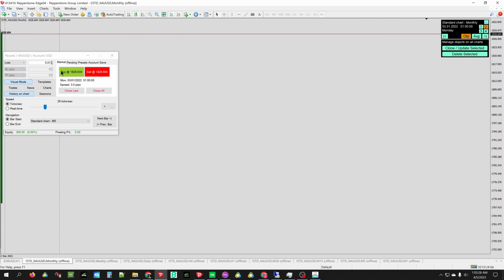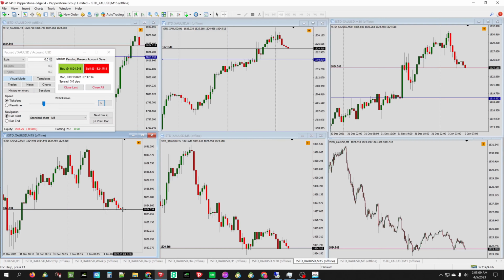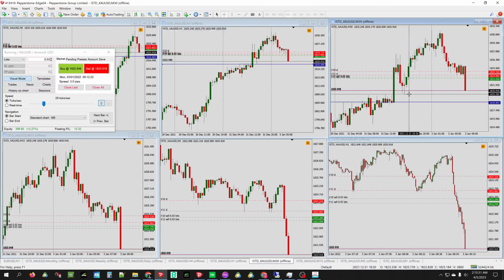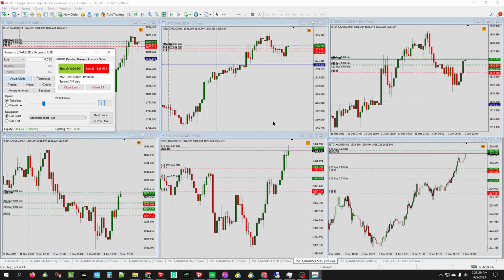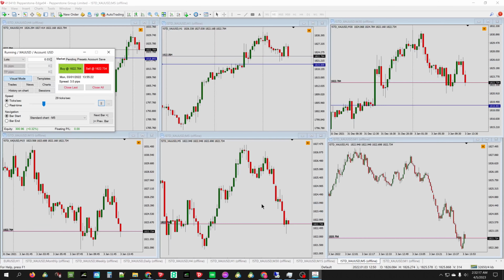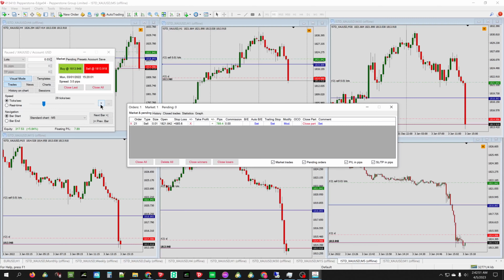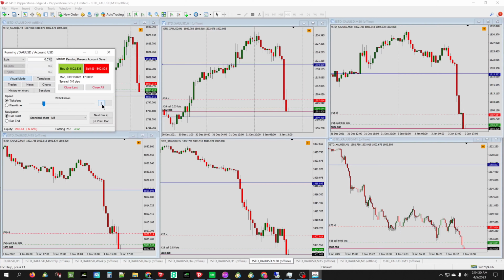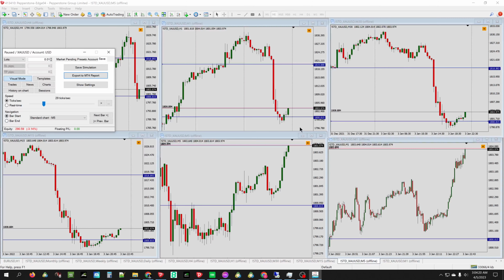Forex Gold simulation January 3 2022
Note there are lot of trading errors in this video i will be commenting those errors later on.
I will be creating a detailed simulation as per my schedule. Please notice simulations are important part of trading. I have created these simulations for my own personal development as a trader. The goal is to achieve consistency as a forex trader. It will be my documentation of forex journey.
Why is simulations necessary to be a forex trader?
Simulation in trading is necessary because it allows traders to test and refine their trading strategies in a risk-free environment before using real money in the market. By simulating trades, traders can evaluate the effectiveness of their strategies and make necessary adjustments without incurring any financial losses.

Simulations can also help traders gain experience and confidence in their decision-making abilities. They can practice different scenarios and market conditions, learn how to manage risk, and understand the potential consequences of their actions. This can help traders make more informed decisions when trading with real money.

Furthermore, simulations can also help traders identify flaws in their strategies and improve their skills over time. By tracking their performance in simulations, traders can analyze their results and determine areas for improvement, which can ultimately lead to more successful trading.

Overall, simulation in trading is an important tool for traders to test and refine their strategies, gain experience and confidence, and improve their skills over time.